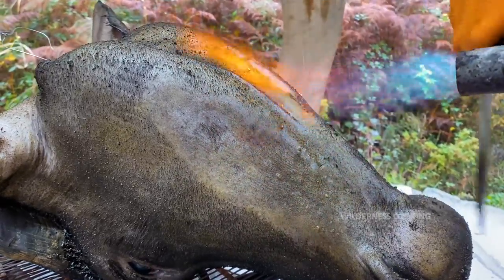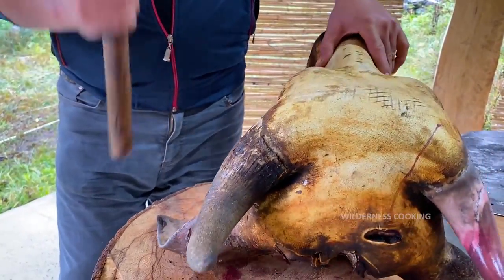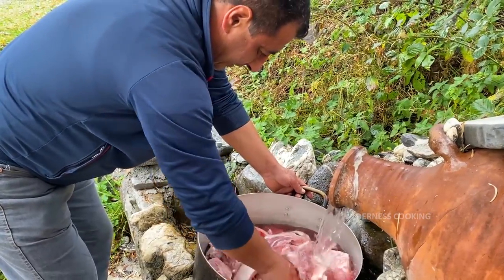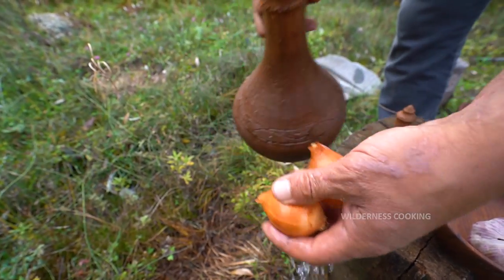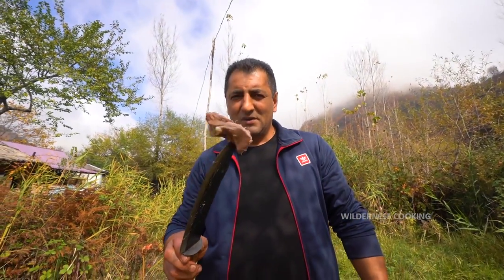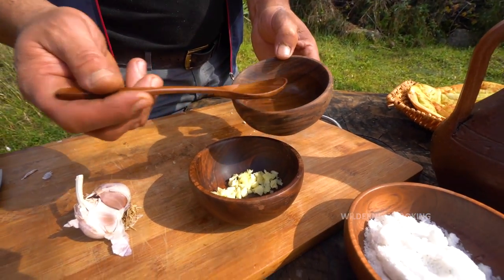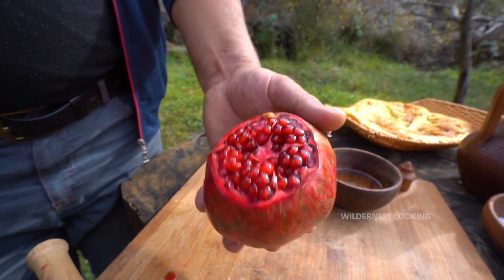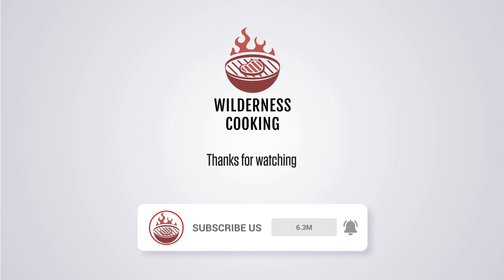GREAT BISON HEAD SOUP RECIPE | TRADITIONAL DELICIOUS DISH OF SOUP KHASH FROM THE COW HEAD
A very delicious recipe for hash made from the head of a cow. Hash soup is a nutritious winter soup perfect for warming up and relaxing in cold weather although it can still be eaten at any time of the year. Cook with us!

🍳 Ingredients:
     ⚫ Bay leaf
     ⚫ Salt
     ⚫ Cow head
     ⚫ Onion
     ⚫ Garlic
     ⚫ Pomegranate

❓ ABOUT US:
Wilderness Cooking channel is all about doing charity work.
Unlike our previous videos, we started to not record them in order to make them comfortable.